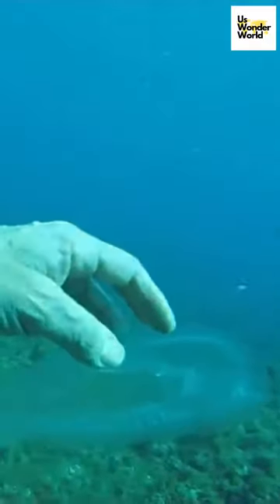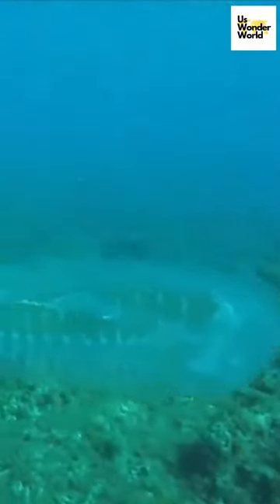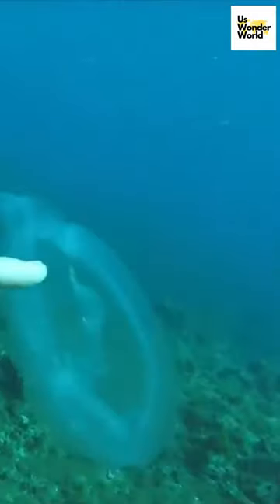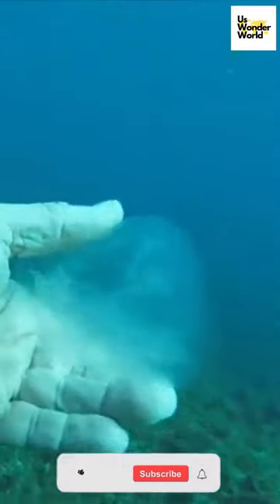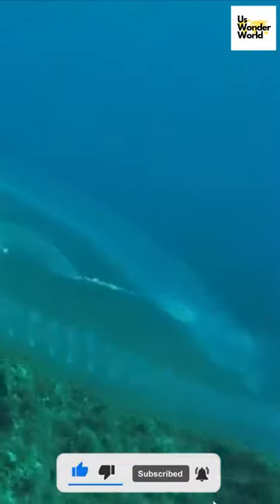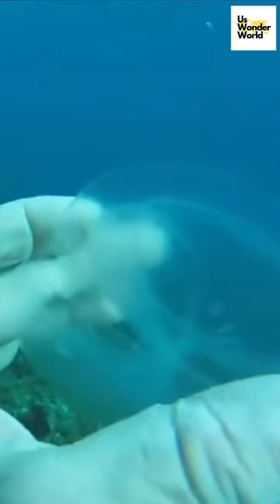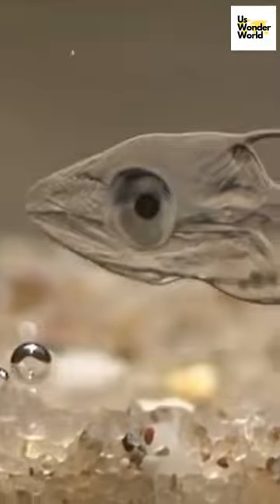Transparent Fish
Today we will learn about the ' Transparent Fish'. 'Us wonder-world' channel on every video shows world news, weird news, wonder-world news science facts, mysteries, Paranormal Activity, facts news, education, Interesting Facts, etc. Today this channel will try to explain 'Ghost Fish'.

All information in this video is based on Internet data. This YouTube Channel
does not claim on the truth of the information Provided. Some of the Pictures and videos in this episode are for examples only.